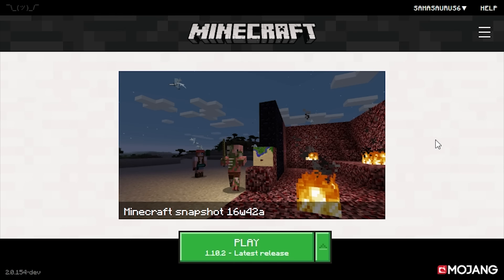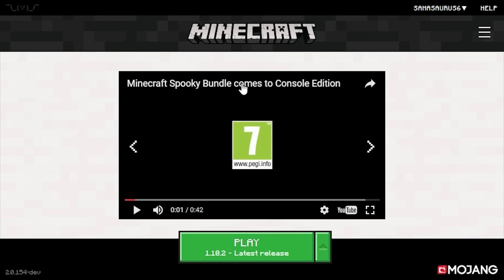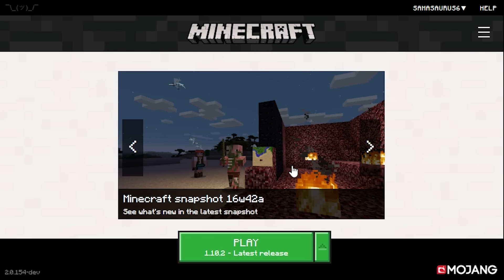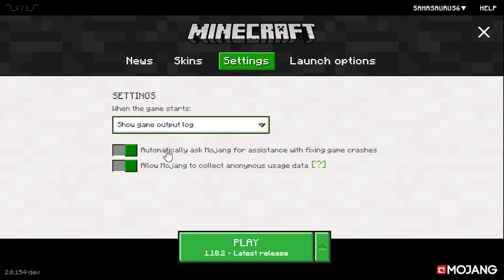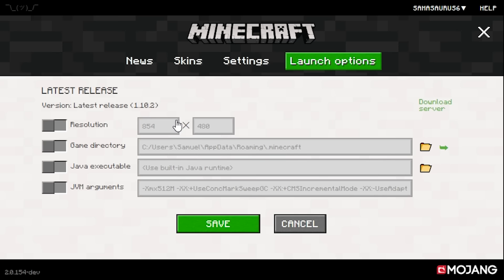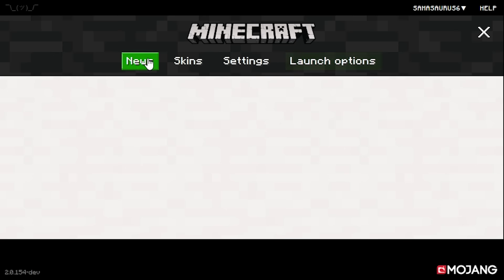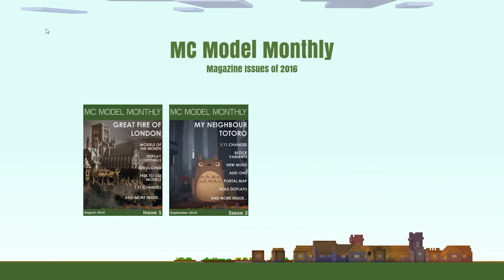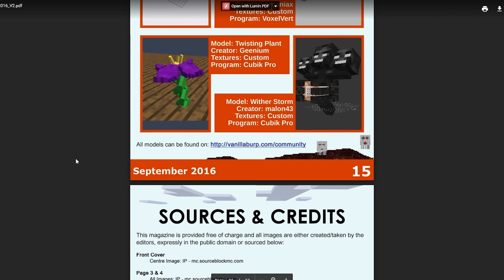New Minecraft PC Launcher!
The new Minecraft Launcher is here! Please make backups before testing the launcher!! Your profiles will be wiped if you go back to the old one!